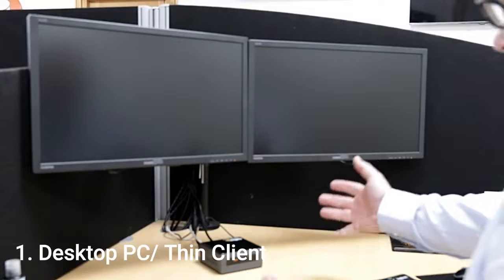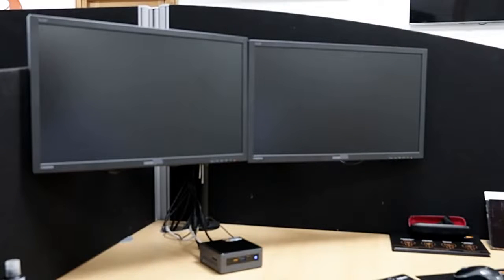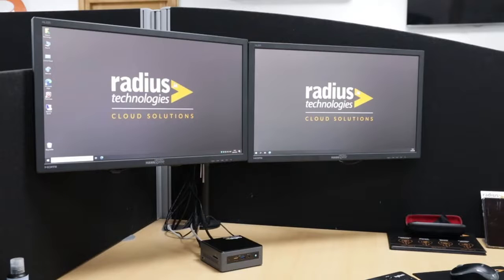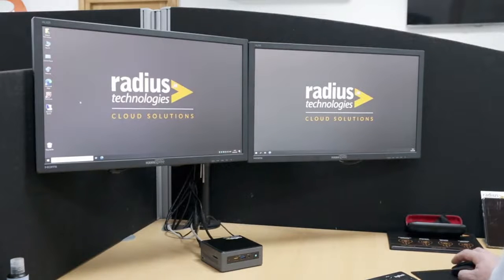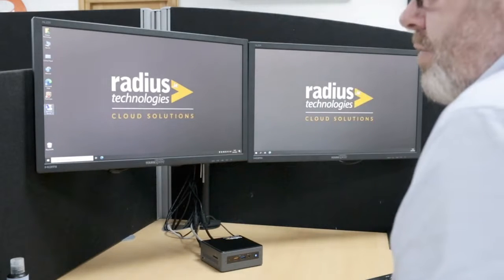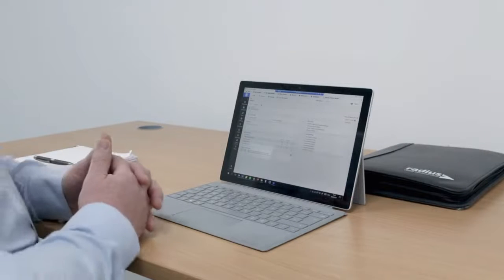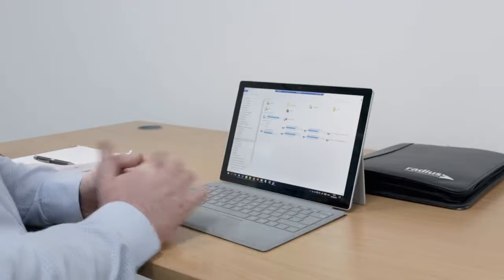Radius Cloud Access Remote Desktop on Any Device, from Any Location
Radius Account Manager, Barry Sorensen, demonstrates how to access the remote desktop using the Radius Private Cloud.